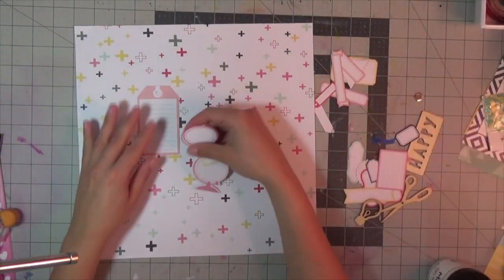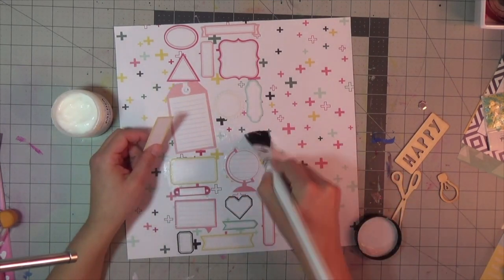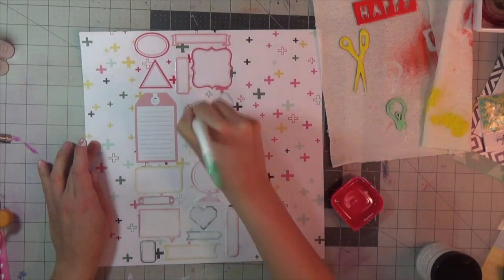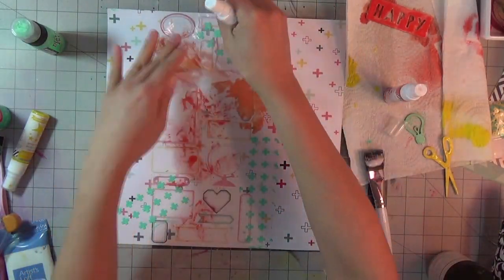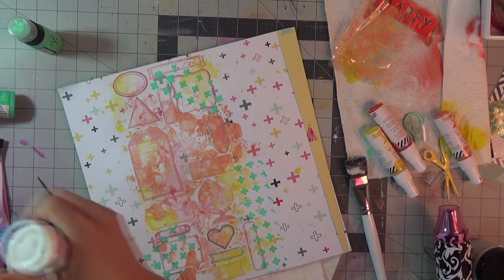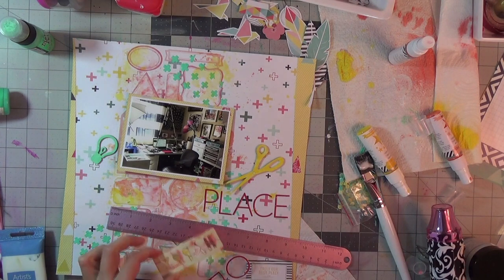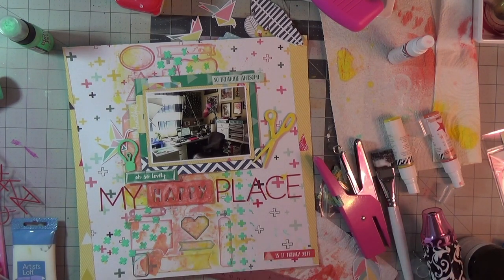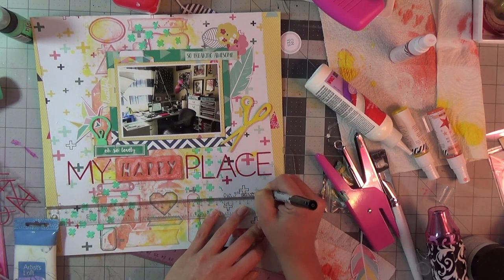My Happy Place: Mixed Media Scrapbook Layout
Evi